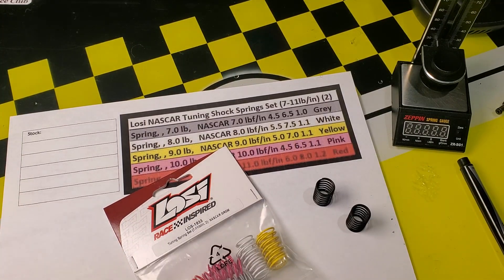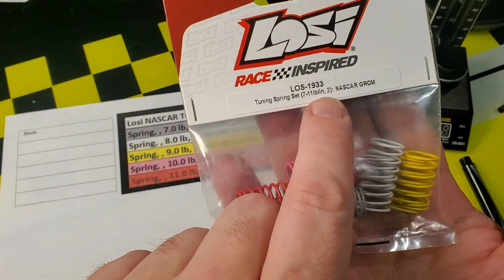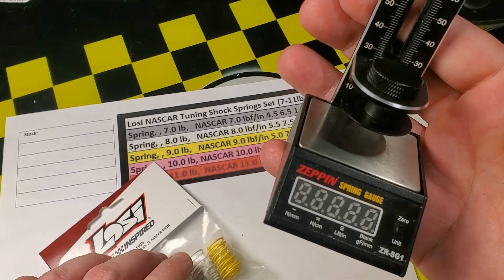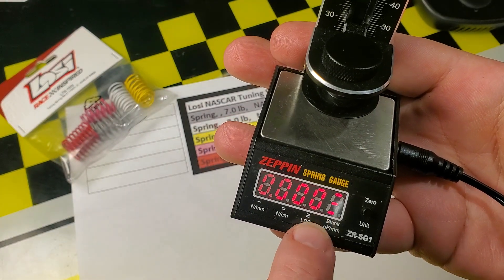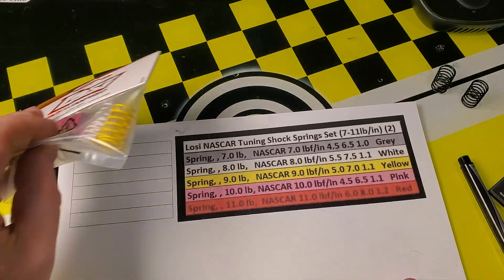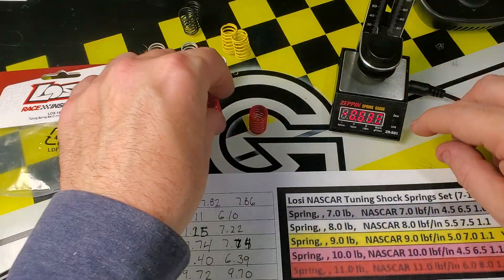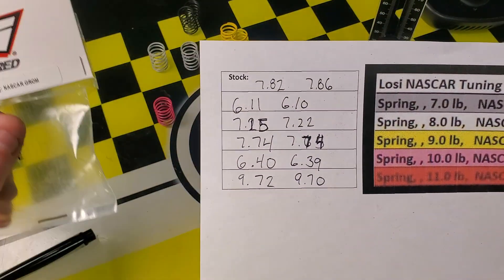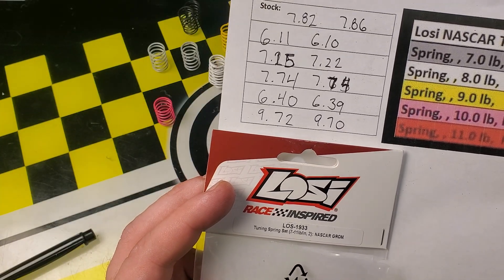Review: Losi Nascar Tuning Spring Set LOS-1933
In today's video I tested the Losi Nascar tuning springs with my Zeppin spring tester to measure the spring rates.  With the Zeppin tester you can go through a bag of springs in about 5 minutes and you will know exactly what the spring rates are to help set up your RC cars.
There is quite a controversy in online groups that the springs do not measure to the rate posted on the Losi site and I had to see for myself. I bought a pack of springs(LOS-1933) just for this testing.
Testing the spring is fairly simple, I just set the gauge to lbf/in, put the spring in, zero the scale, and compress the spring.
The results are quite baffling and the springs are not close to the stated lbf/in rates that are posted on their web site. I contacted Losi help to see if there was a known issue and they said they will look into it. If you are a Losi mini nascar racer I recommend you test your springs so you know the actual rate you are installing.

Stated Rates:
7.0 lbf/in Springs: Gray
8.0 lbf/in Springs: White
9.0 lbf/in Springs: Yellow
10.0 lbf/in Springs: Pink
11.0 lbf/in Springs: Red

Tested Rates:
6.11 lbf/in Springs: Gray
6.40 lbf/in Springs: Pink
7.23 lbf/in Springs: White
7.74 lbf/in Springs: Yellow
7.84 lbf/in Springs: Black
9.70 lbf/in Springs: Red

Zeppin Spring gauge: